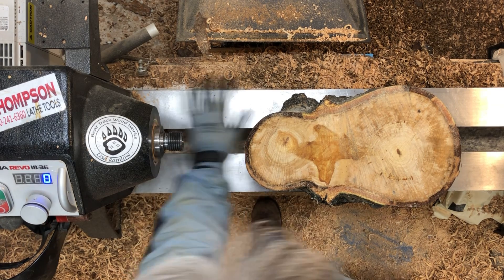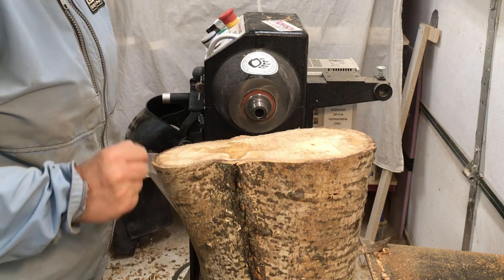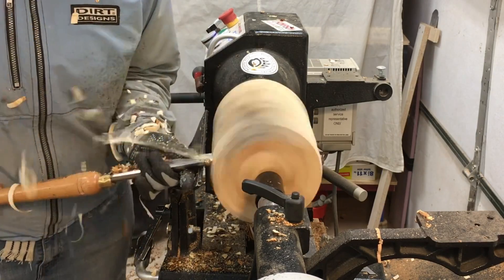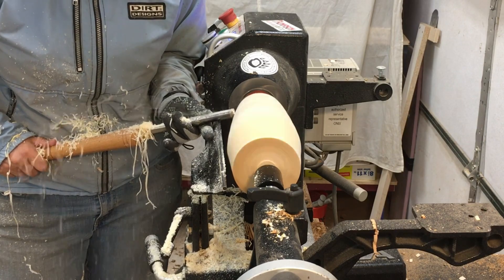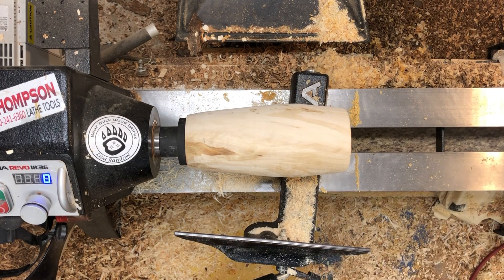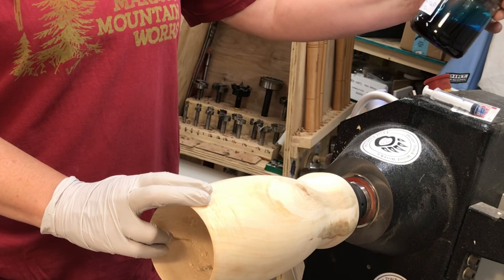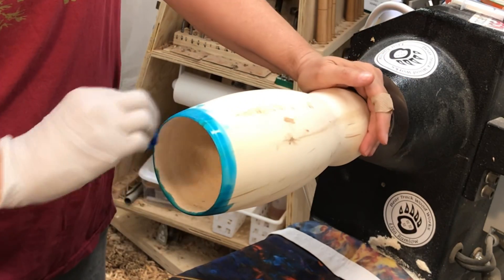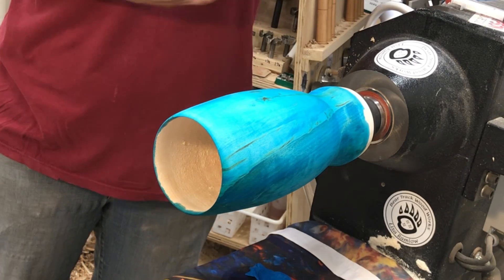Woodturning: Wood Dye on Poplar Vase + CA Glue Finish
Woodturning: Wood Dye on Poplar Hollow Form + CA Glue Finish

In this video I turn a vase from a crotch piece of poplar and dye it blue using Turquiose TransFast Water Soluble Dye powder. I finish it with a CA glue finish using Starbond Thin CA glue and buff it with the Beall Buffing System

I watched Darryl at @DreadKnotWoodshop for tips on the CA Glue finish